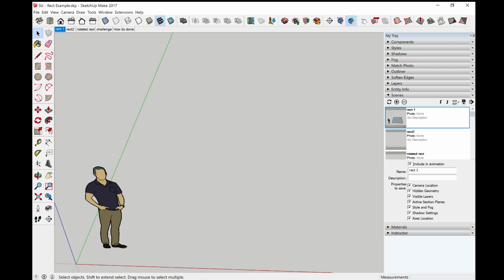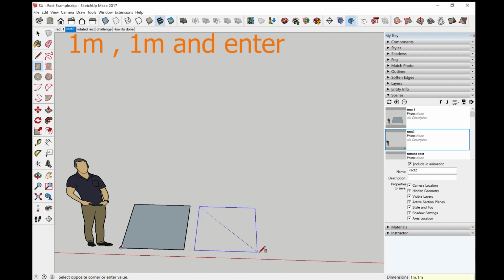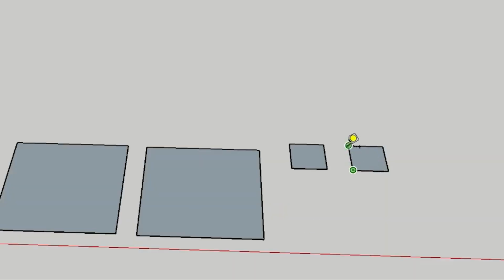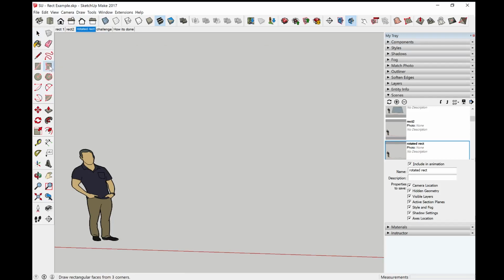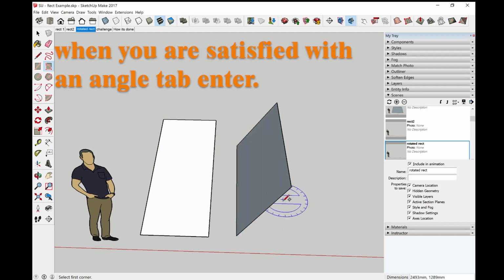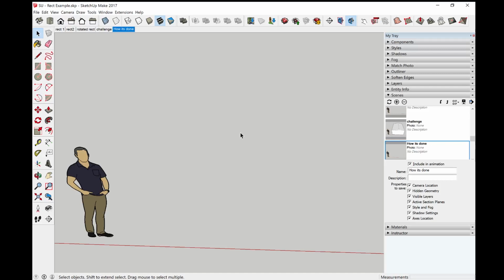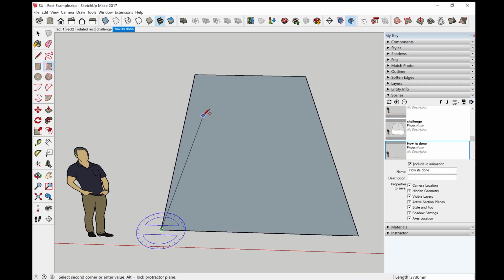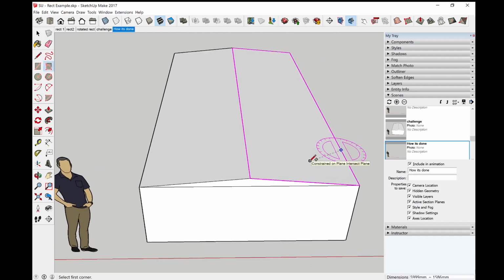Sketchup Hacks Everyone Must Know |Learn to Use the Rectangle Tools In Sketchup|Ep 9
Hi Everyone,

Today i will be teaching you how to use the rectangle tool effectively in Sketchup.
First thing i will be talking about is the one click start and one click to end the command for tools in Sketchup.
Secondly, you will be learning how to key in the exact measurements in Sketchup when you are drawing a rectangle.
Thirdly, i will be teaching you how to draw rectangles in different units.
Fourth, i will be teaching you 2 ways to use the rotated rectangle tool.
Next, there will be a challenge for you to struggle and learn, the new knowledge i am passing to you.
Lastly, I will show you the steps i took to finish the challenge.
I hope you learn how to use the rectangle tool effectively.

Chapter Marker:
0:00 Preview of Ep 8 |Sketchup Hacks Everyone Must Know Ep 9|
0:08 Subscription |Sketchup Hacks Everyone Must Know Ep 9|
0:13 Social Media |Sketchup Hacks Everyone Must Know Ep 9|
0:19 Introduction to Ep9 |Sketchup Hacks Everyone Must Know Ep 9|
0:26 Sketchup Rectangle Tool |Sketchup Hacks Everyone Must Know Ep 9|
1:02 Sketchup Rectangle Tool 2 |Sketchup Hacks Everyone Must Know Ep 9|
2:41 Sketchup Rotated Rectangle |Sketchup Hacks Everyone Must Know Ep 9|
3:30 Sketchup Rectangle Tool Challenge |Sketchup Hacks Everyone Must Know Ep 9|
4:05 Sketchup Ep9 Challenge |Sketchup Hacks Everyone Must Know Ep 9|
7:15 Sketchup Rectangle Tool Challenge Demonstrated |Sketchup Hacks Everyone Must Know Ep 9|
9:03 Summary of Episode 9 |Sketchup Hacks Everyone Must Know Ep 9|
9:37 Next Episode |Sketchup Hacks Everyone Must Know Ep 9|
10:09 Outtro Subscription |Sketchup Hacks Everyone Must Know Ep 9|
10:14 Outtro Social Media Introduction |Sketchup Hacks Everyone Must Know Ep 9|